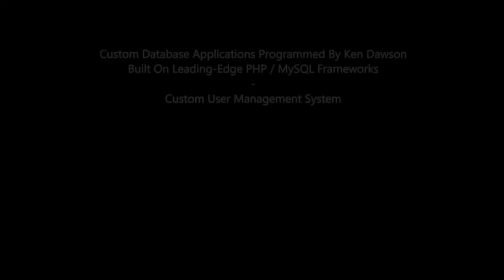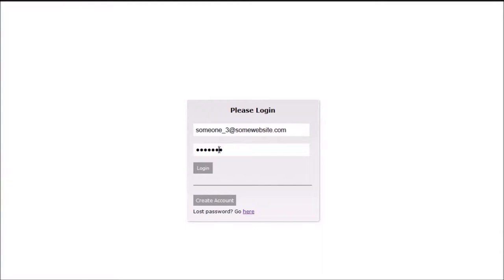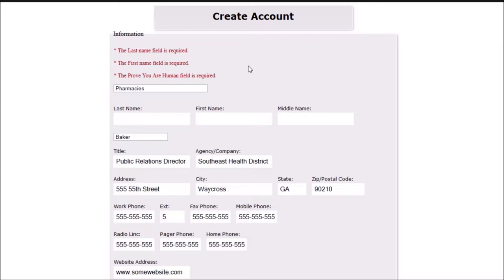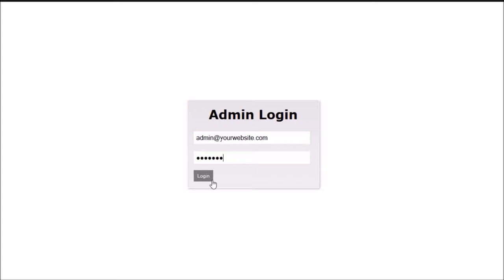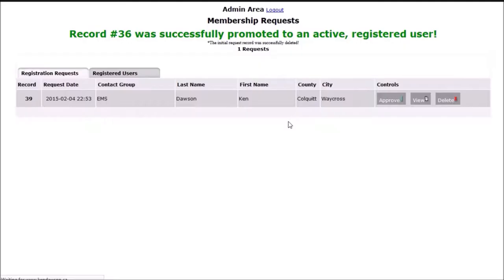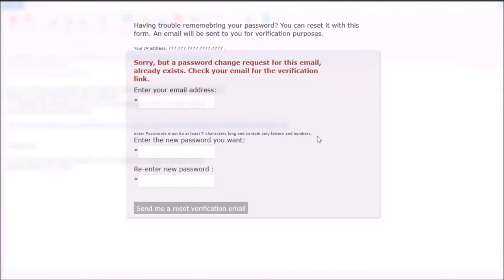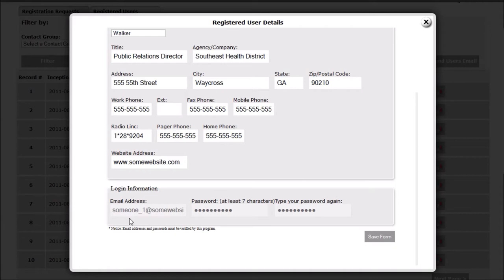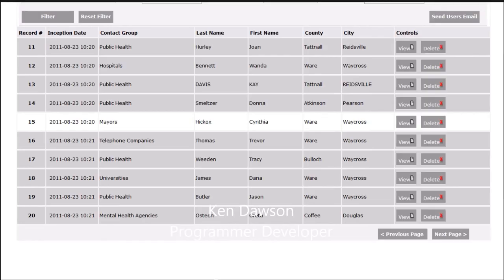Custom User Management Database Application Demo Ken Dawson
Clients Review: 5 Stars5 Star Rating From Client5 Star Rating From Client5 Star Rating From Client5 Star Rating From Client5 Star Rating From Client

Clients Review: “Ken’s programming skills are excellent. My client loved the complete system that he developed from scratch.
It is a comprehensive database system integrated into a website.

Some of the features included – user account and record creation, administrative approval of account, account log-in, record viewing and reporting, individual and bulk e-mailing with attachments and more.”

Southeast Health District of Georgia Database Application – Complete User Sign Up, Email Verification Accepted Registration, CAPTCHA verification, Database Management System

Complete User Database Management System, With e-mail sign-up, 3 tiered Registration Application Verification Process, CAPTCHA protection, Admin and User Managed Editing and updating of records. Built with PHP and MySQL on the CODEIGNITER framework. This complete database user management system is highly functional, intuitive and scalable.

Features:

    User Registration
    Email messages to users – bulk or individual
    Email file Attachments
    Encrypted User email verification, Admin notification
    Full users listing, sorting and display from Admin panel
    View/Delete/Edit of existing members
    Send Email to sorted results, groups or individuals
    Intuitive JQUERY pop-up, One Click edit and save Admin features
    Encrypted email verification process
    Admin notification
    Multiple sign in control
    CAPTCHA verification
    Encrypted cookies
    One Click JQUERY pop-up Admin approval/review window
    Complete form validation, with hints, CAPTCHA and JQUERY animation.
    Users update own information
    Requests for email password change, reset after specified hours limit
    Brute force log in prevention

Skills used in this project:

    PHP
    MySQL
    Database Design
    CODEIGNITER framework
    CSS
    HTML
    JavaScript
    JQUERY
    Adobe Photoshop CS5
    Dreamweaver
    FTP
    MySQL Admin
    Server Side Set-up of programming structures and files